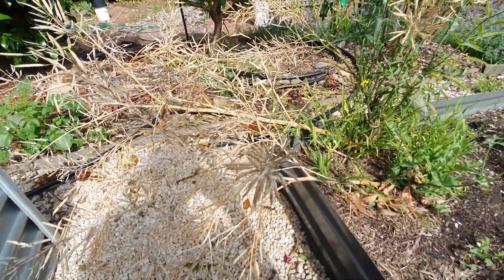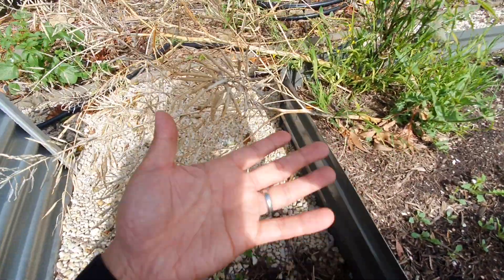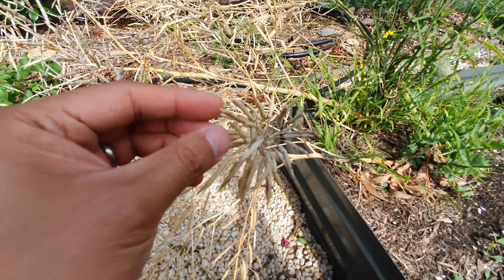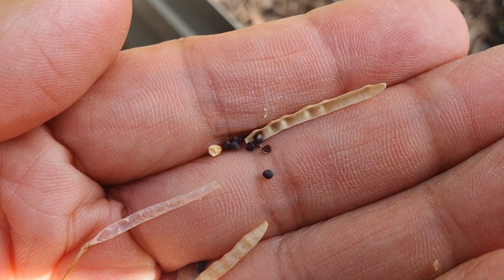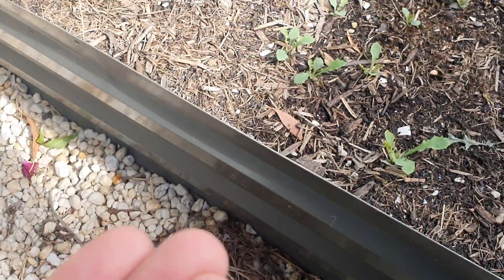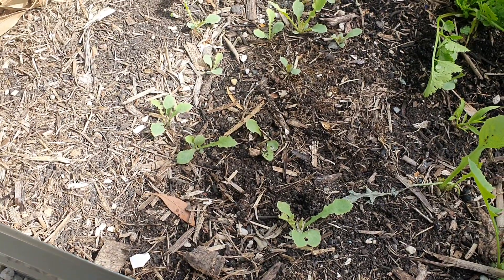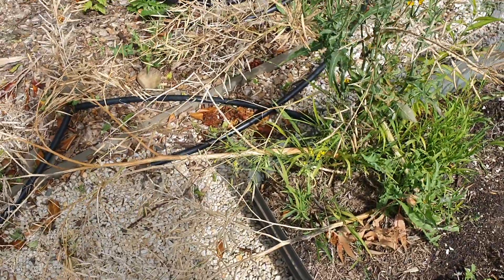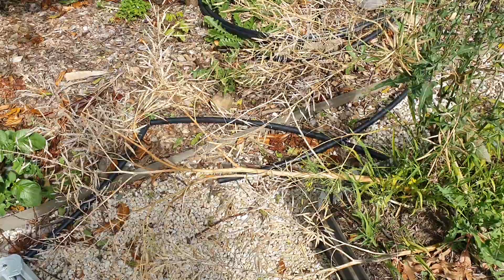Multiply your vegetable harvest! Melbourne Australia